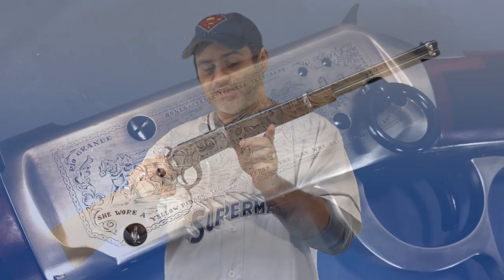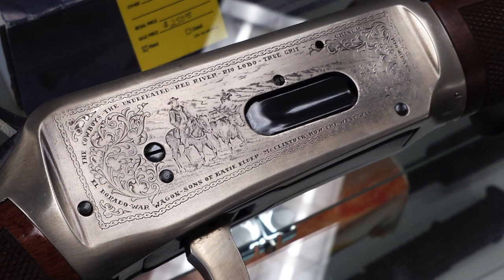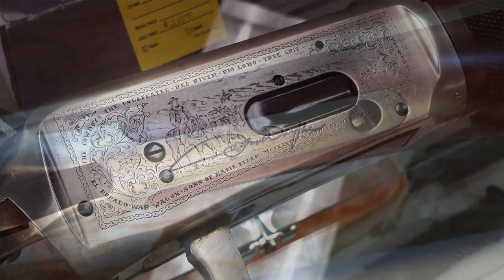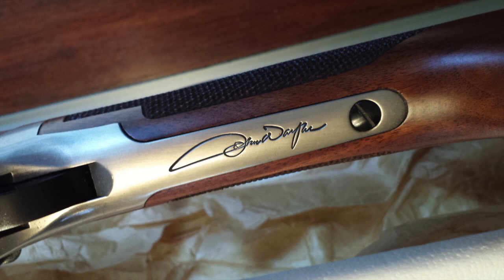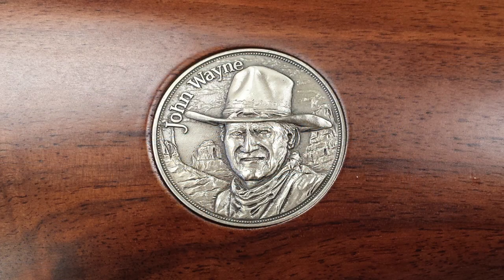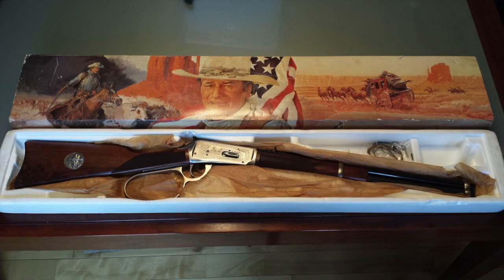John Wayne Winchester 94 & Memories of My Grandfather